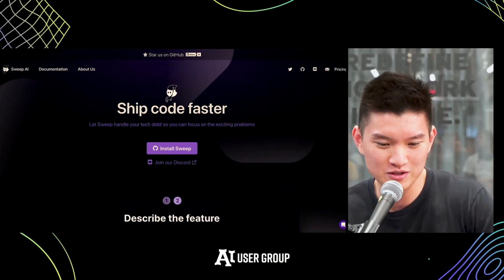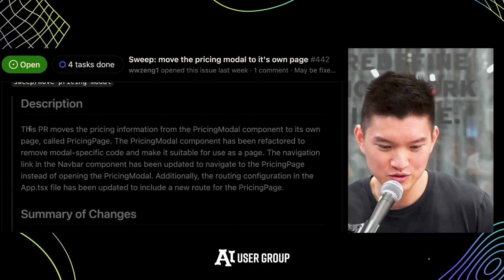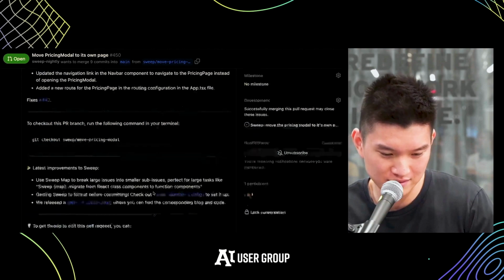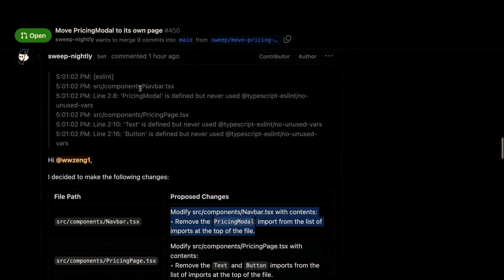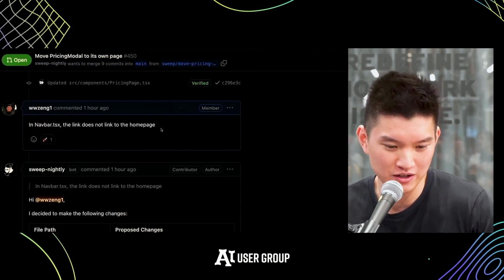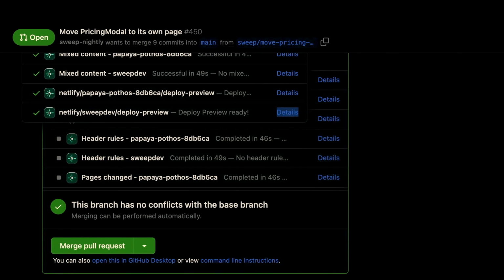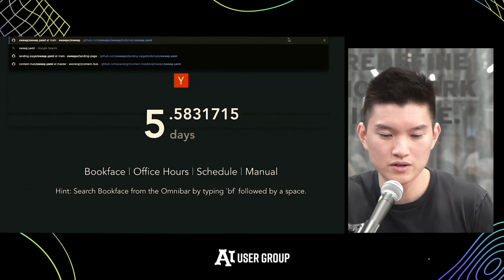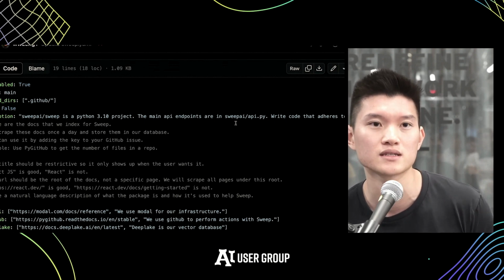Ship Code Faster With an AI-Powered Junior Dev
In this talk, William Zeng, Co-Founder of Sweep, an AI-powered junior developer working in GitHub, demonstrates how Sweep can be used to implement front-end changes without any prior front-end knowledge. He showcases the step-by-step process of using Sweep to move the pricing model to its own page, modify the nav bar, and fix React routing issues. He highlights how Sweep automatically generates a checklist, writes code, and creates a pull request, making the development process more efficient. William also discusses the challenges and considerations in implementing and refining this AI-based tool.

If you're interested in learning how to ship code faster using AI-powered tools, this talk provides a valuable insight into how Sweep can assist developers in tackling software tasks. Don't miss out on this informative presentation!